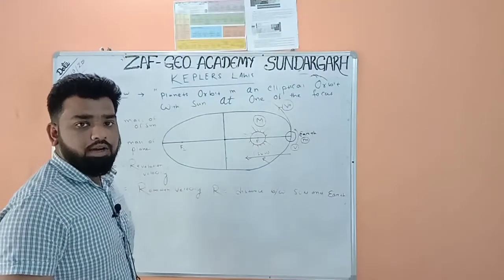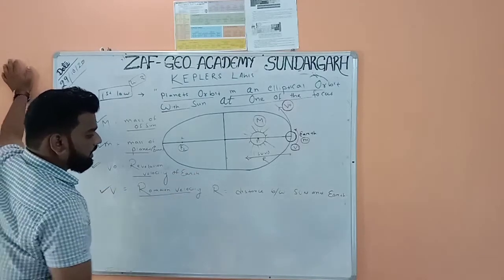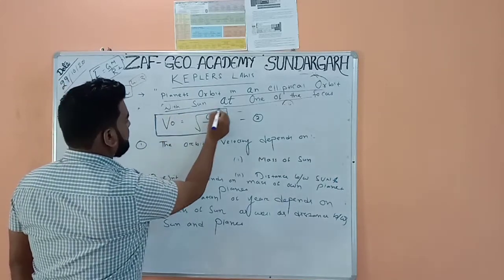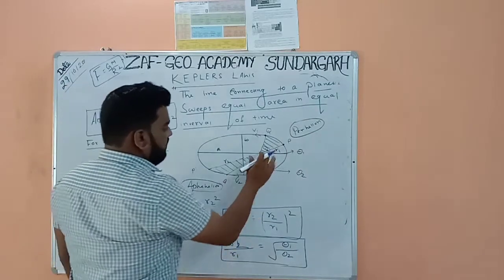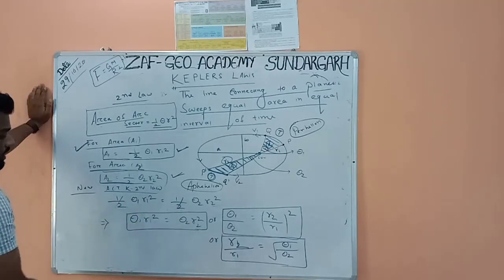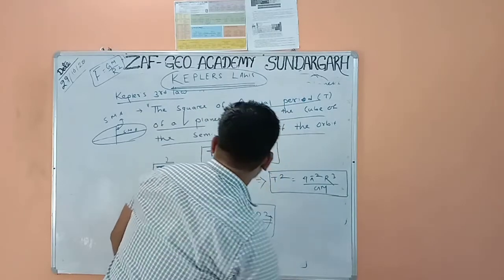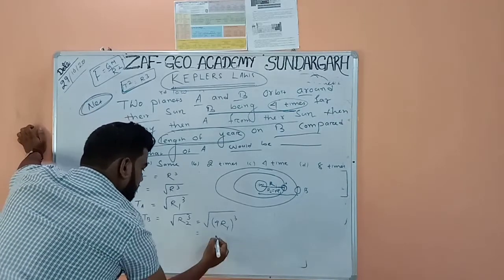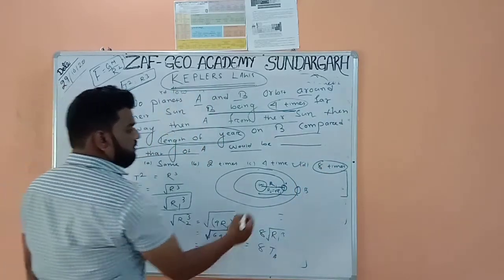Lecture 4 -Kepler's Laws of Planetary Motion and Related Numericals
This lecture deals Kepler's Laws of Planetary motion and Related Numericals. For Quiz of The topic Join my Telegram Channel. Link is given below